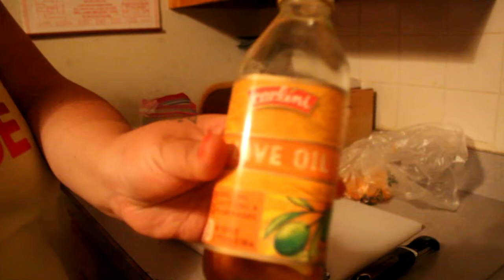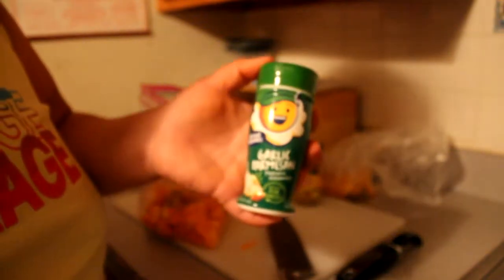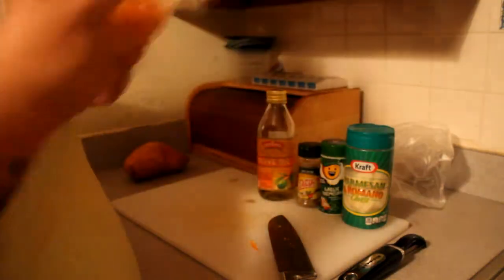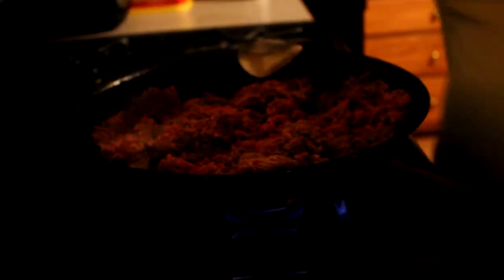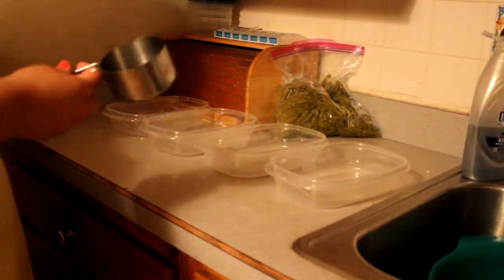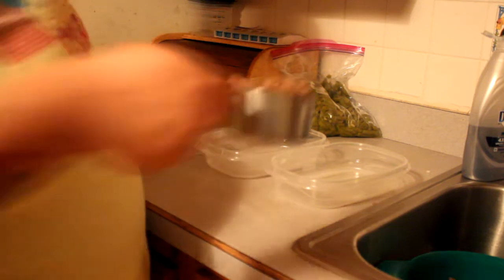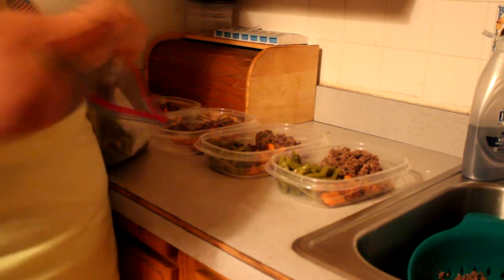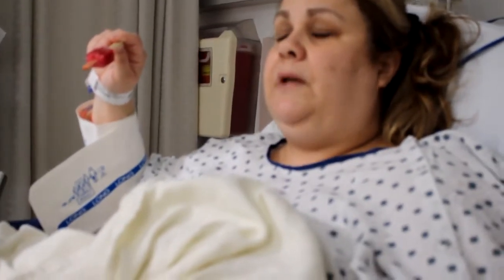Easy Meal Prep! (100th video celebration!)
WOW!! super easy meal prep... but thank you guys so much for everything!

WELCOME TO THE RODRIGUEZ FAMMMM!
I LUV YEW!
For health advice or buisness inquiries. . .

*I do not have ownership of any of the songs in this video*
Songs..
IDFC - Blackbear (OUTRO)